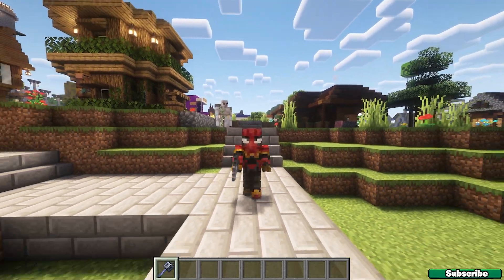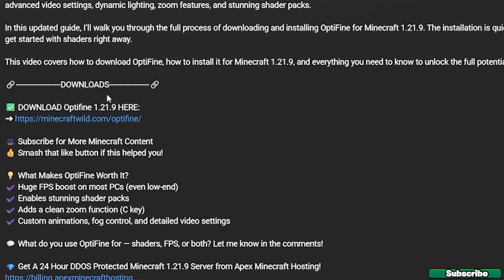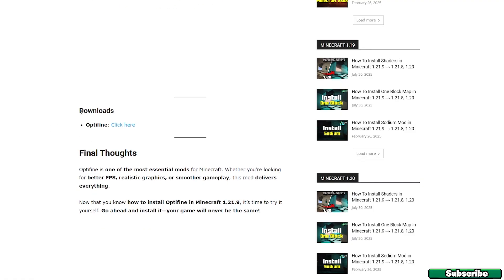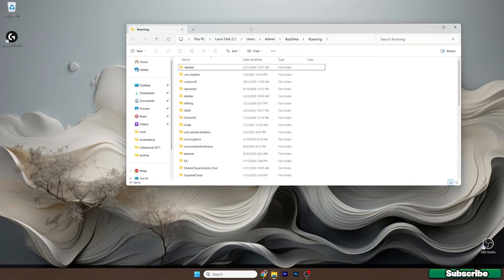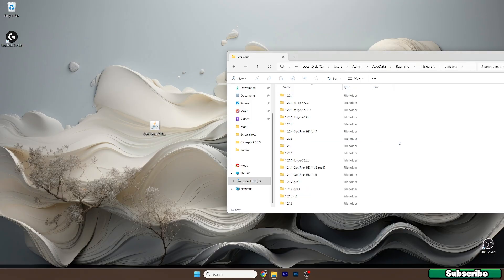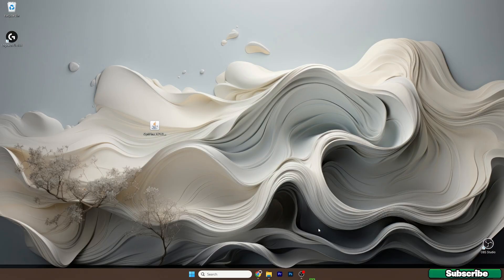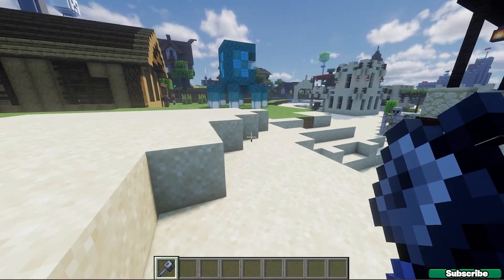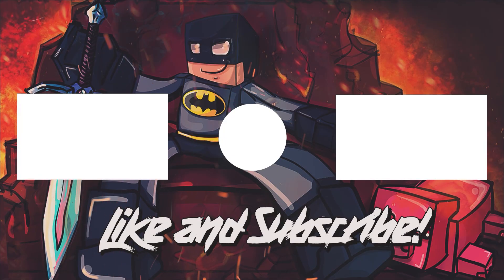Optifine 1.21.9 - Download & Install Optifine 1.21.9 in Minecraft (New Update!)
Minecraft 1.21.9 just dropped, and if you want smoother gameplay, better graphics, and support for shaders, then OptiFine is the first thing you should install. It’s not just about better performance — it’s the gateway to advanced video settings, dynamic lighting, zoom features, and stunning shader packs.

In this updated guide, I’ll walk you through the full process of downloading and installing OptiFine for Minecraft 1.21.9. The installation is quick, easy, and 100% safe when done correctly and I’ll also show you how to get started with shaders right away.

This video covers How To Download OptiFine for Minecraft 1.21.9, and everything you need to know to unlock the full potential of your game.

🔗 DOWNLOADS 🔗

[ OptiFine Minecraft Java Categories ]
How To Get OptiFine 1.21
OptiFine Minecraft 1.21
OptiFine Download
OptiFine Minecraft
Minecraft OptiFine
OptiFine Shaders
OptiFine 1.21.9
OptiFine 1.21
OptiFine